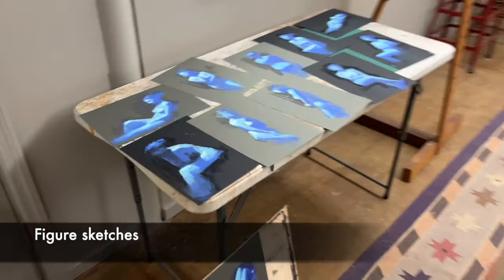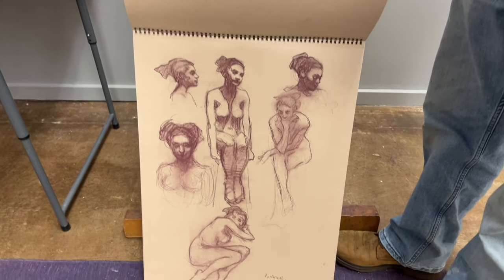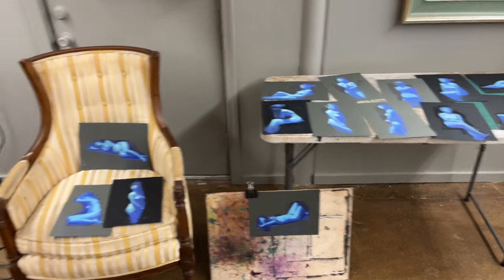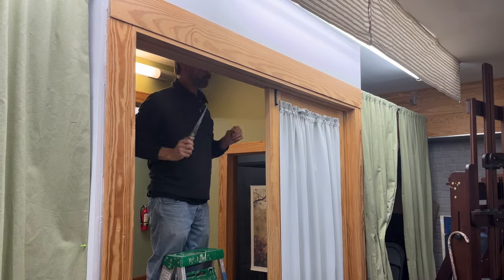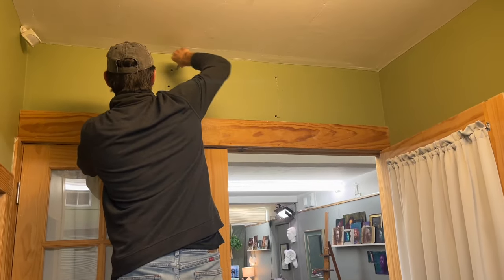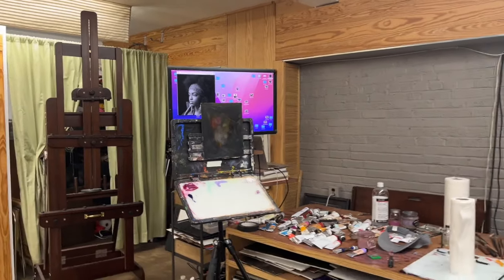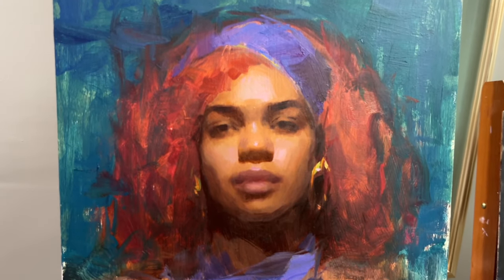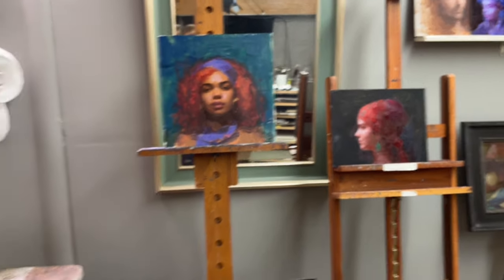Artist Diaries. Episode 65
a short video showing some of our model sessions in my studio.
Unfortunately I can not share the audio becuase we listen to music when we paint and I will be flagged.

I had to delete the first time I shared this video becuase I accidently clicked the wrong music.. ha ha.. it was punk rock or something.. ha.. I feel bad for the 25 people who heard it before I took it down..

Please visit our instagrams to see more of our work